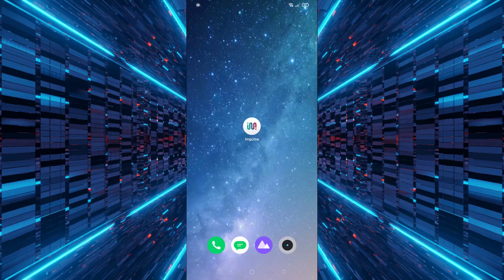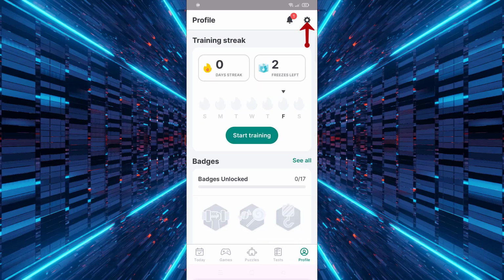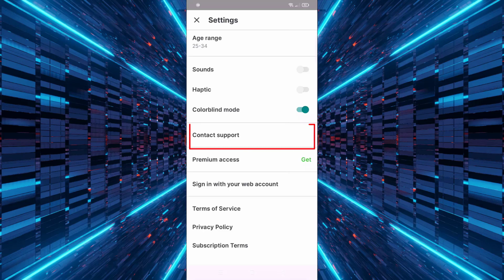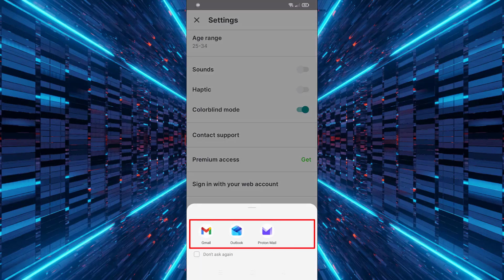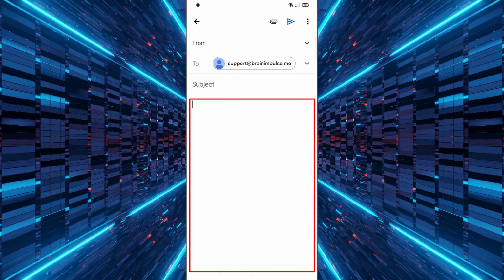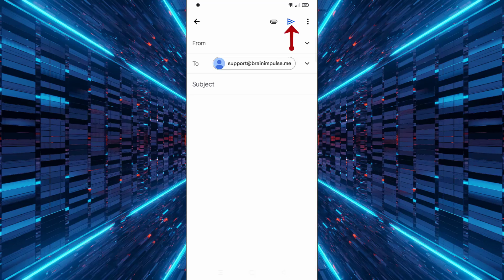How to Contact Impulse Support on Phone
Learn how to contact Impulse app support quickly and easily from your phone. 📨

This video shows the fastest way to reach Impulse support, resolve app issues, and get answers to your questions. ⚡

Discover how to send a message through Gmail, Outlook, or other email services directly from the app. ✉️

Following this guide will save you time and ensure your requests are delivered straight to Impulse support. ⏱️

Whether you have technical issues, account questions, or feedback, contacting support has never been easier. ✅

Stay updated with the latest tips and tricks for using the Impulse app efficiently. 📱

Impulse support, contact Impulse, message Impulse app, Impulse app help, reach Impulse support